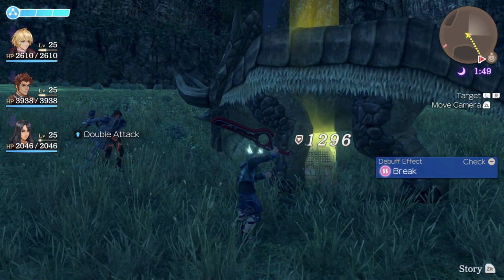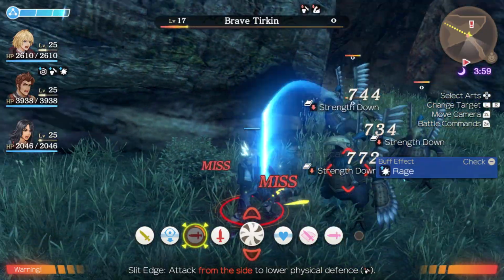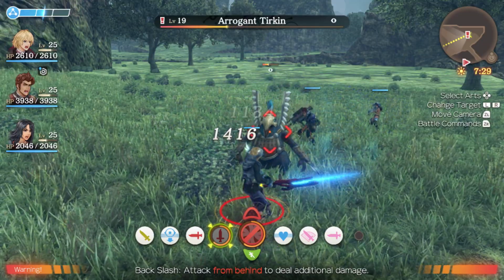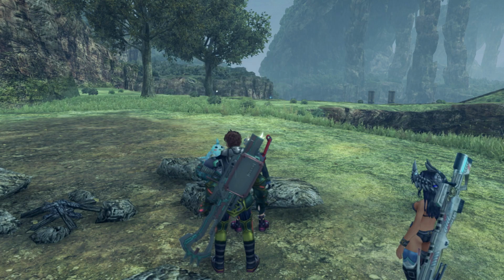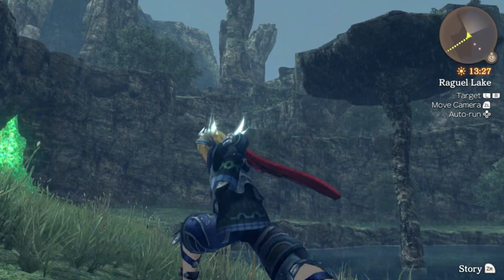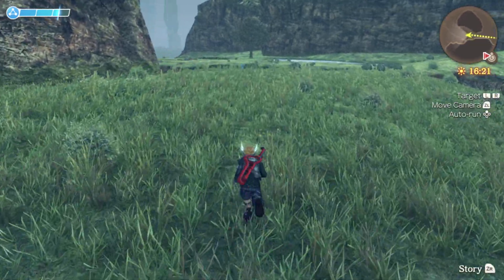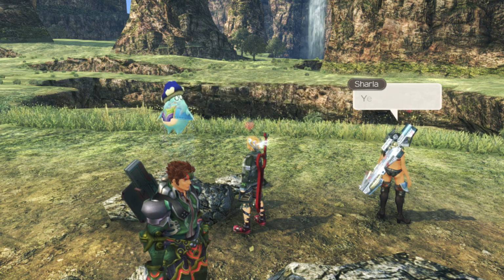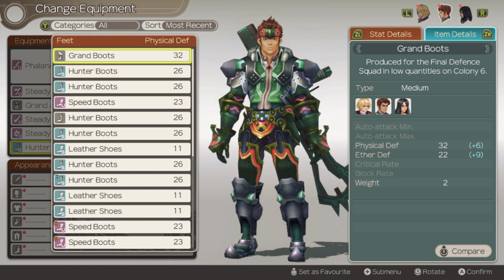Xenoblade Chronicles: Definitive Edition - Episode 20: Earnest's Revenge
Let go put the flowers on the grave Earnest told us about!